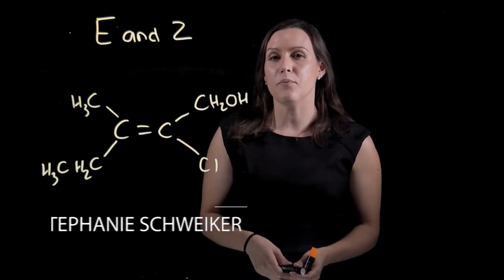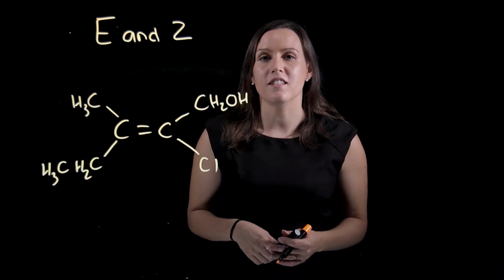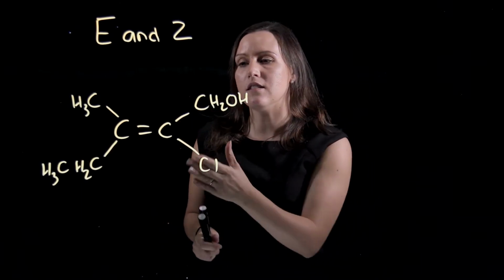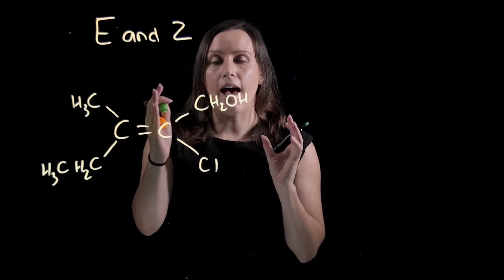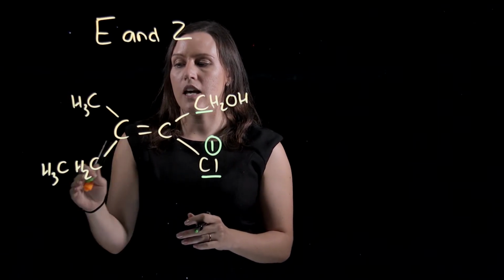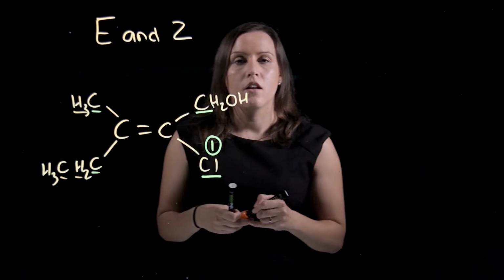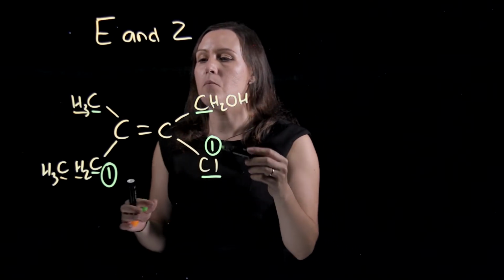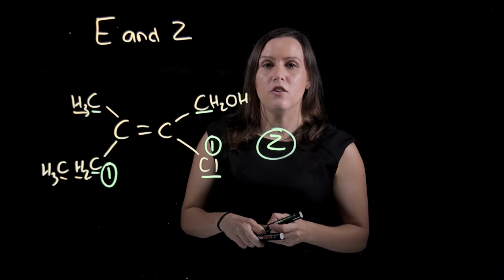E and Z nomenclature - Simple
This lightboard video goes through an example on - How to assign E and Z nomenclature to Organic Compounds. Cahn ingold prelog are explained. Z = zi zame zide!